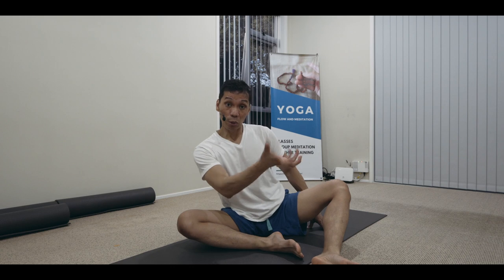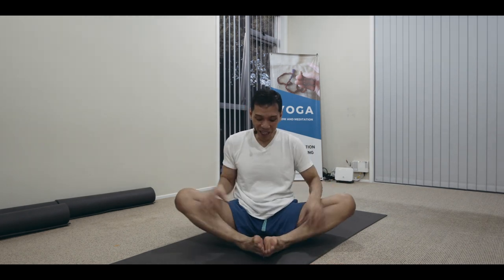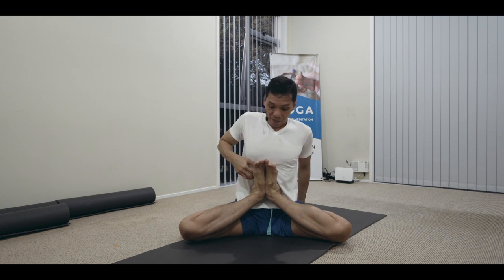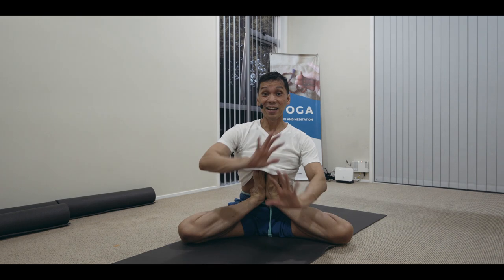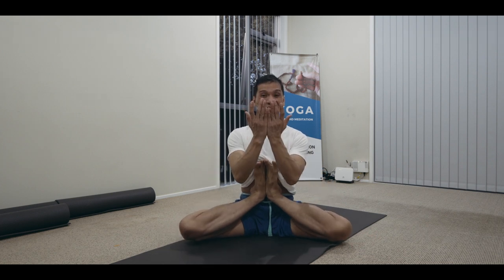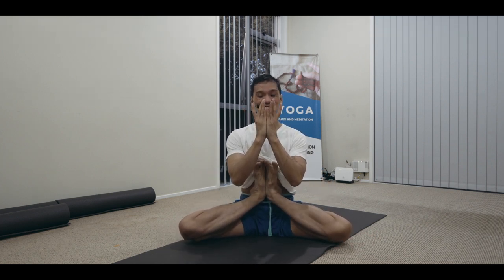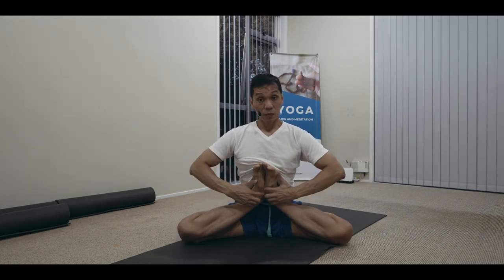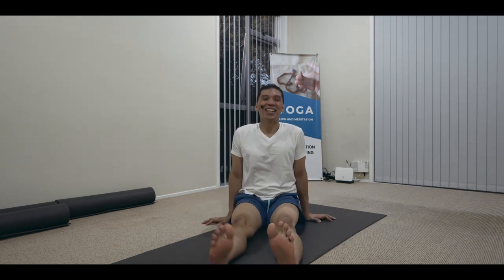Yoga -Kandasana Safety Points // Deepen Your Practice!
Hey yogis! I'd love it if you could watch and recommend our lessons. I pour my heart and soul into creating them to assist you. By increasing the view time of our videos, we can reach more in the community who may benefit from guidance in their practice. Plus, it contributes to the growth of our channel. Thank you for supporting my teachings! You are great!